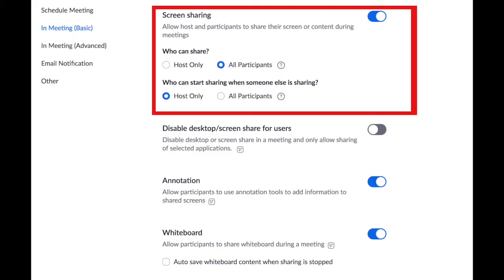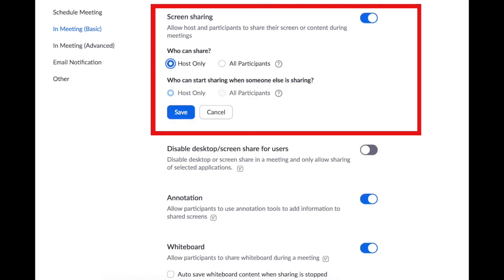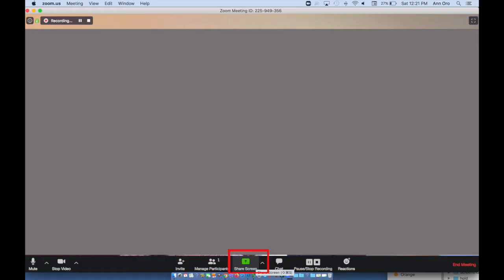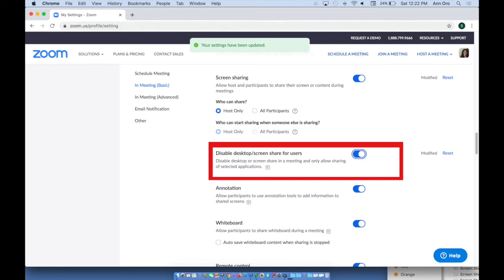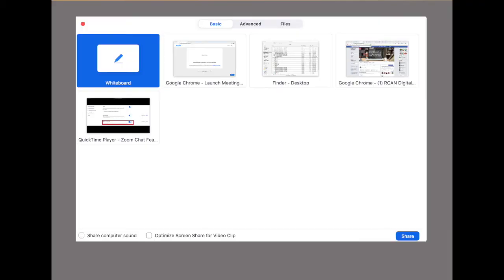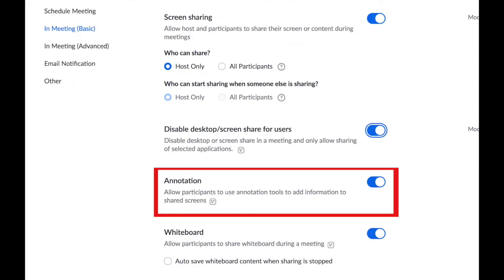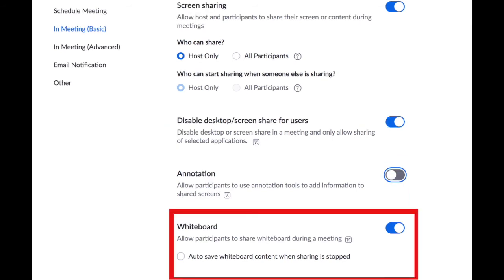Zoom Screen Share, Annotations, and Whiteboard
Zoom settings to control screen share, annotations, and the whiteboard.